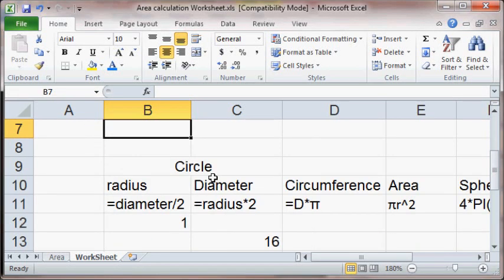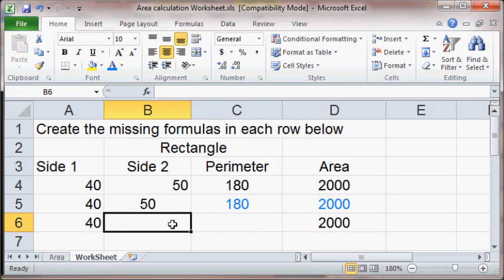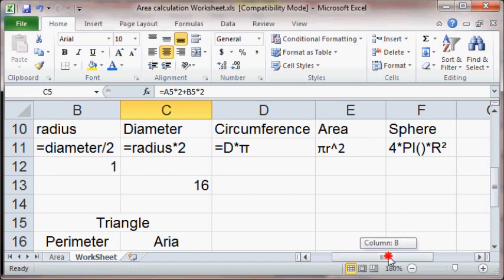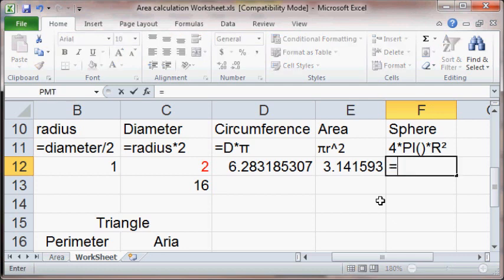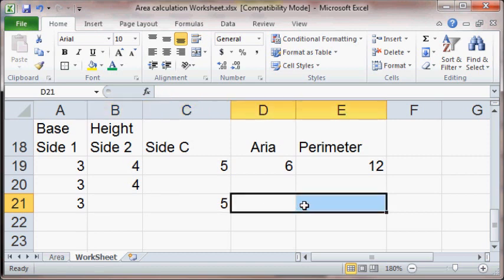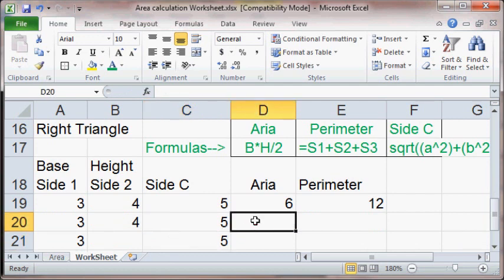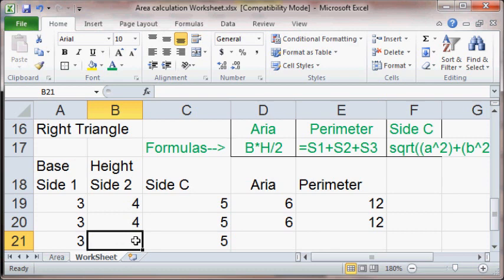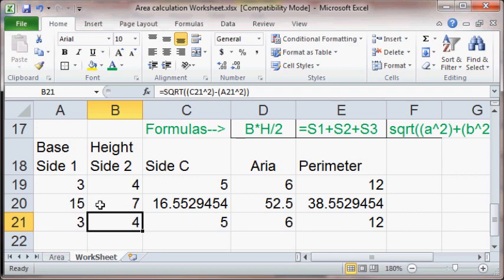Excel Area Worksheet Part 2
Excel Area contunied from part 1